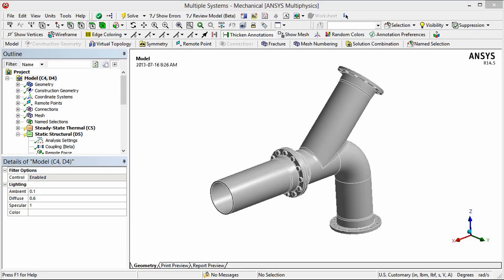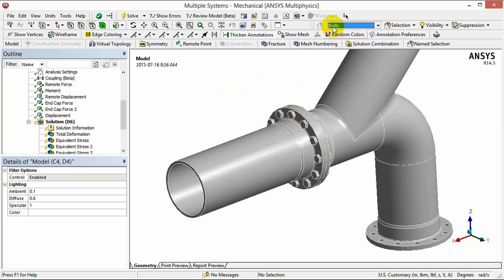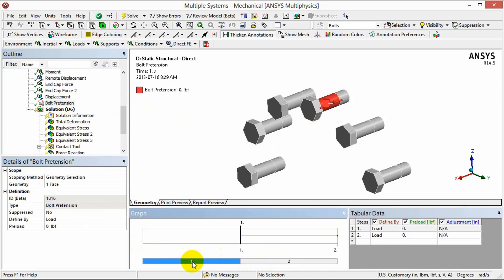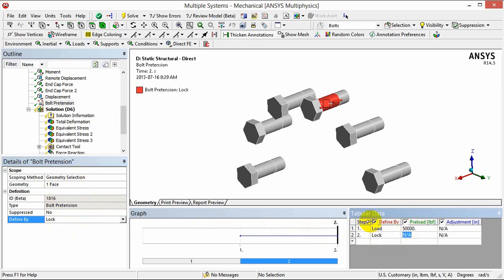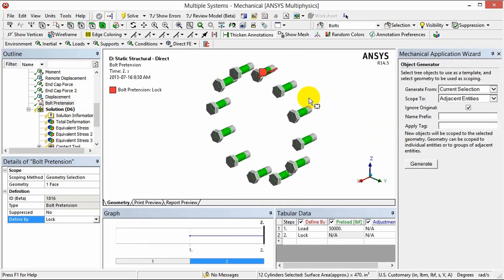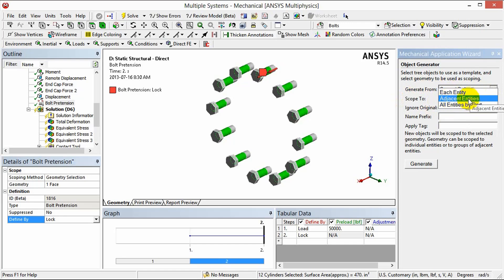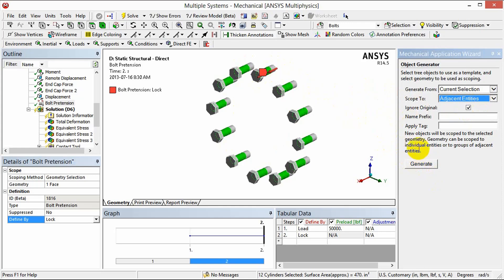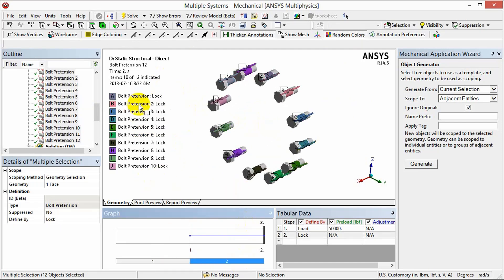Object Generator in Ansys Mechanical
This video shows the basics of using the Object Generator in Mechanical for easily replicating and applying existing object definitions to additional selected geometry (e.g. quickly apply a bolt pretension load object to a group of bolts).